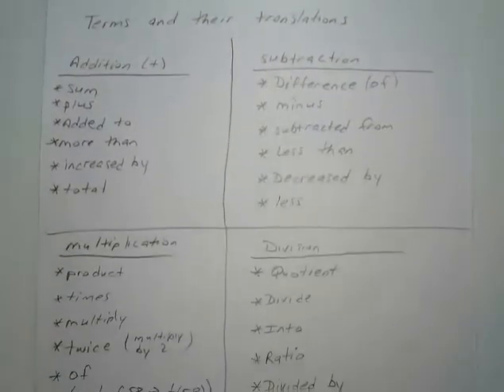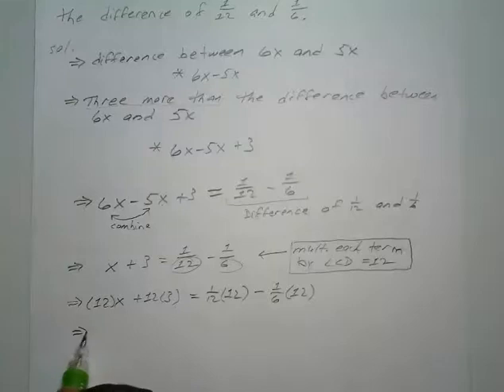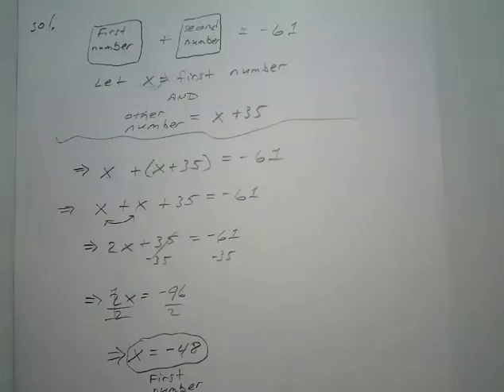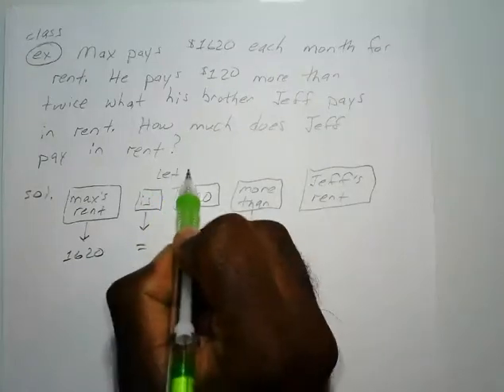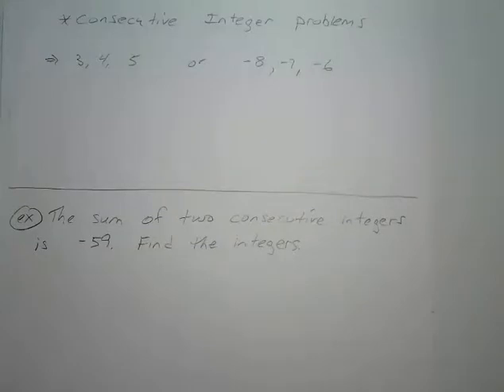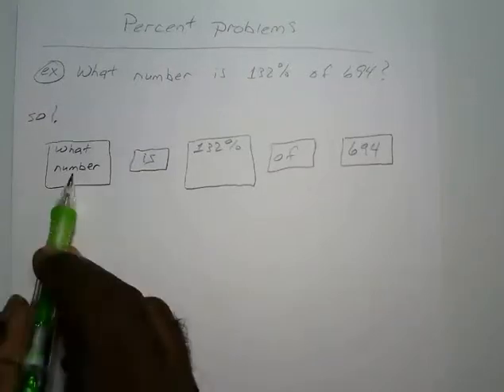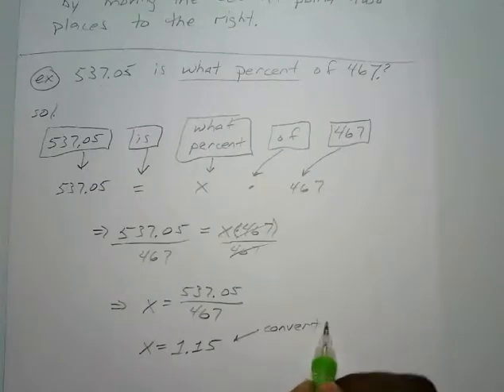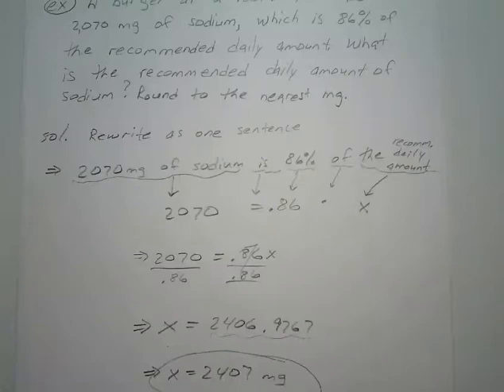Introduction to Story Problems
Story problem terms, consecutive integers, percent problems